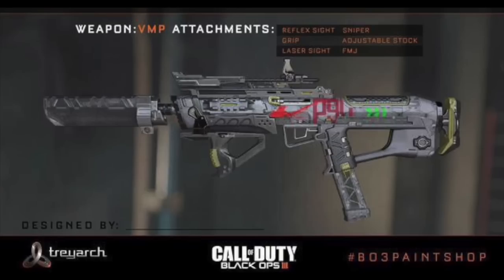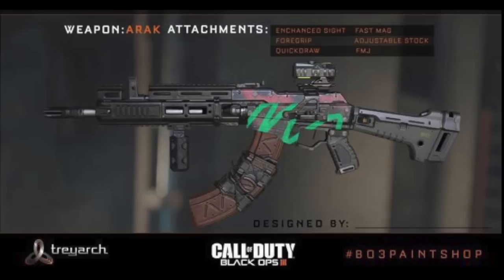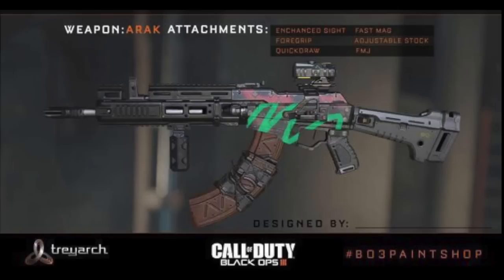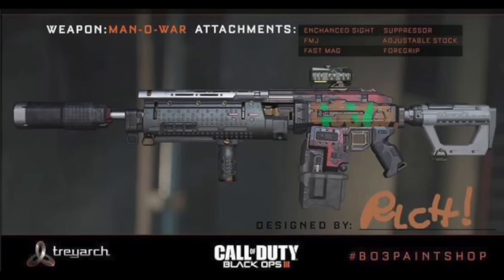"Black Ops 3 Gunsmith" Black Ops 3 Weapons: "VMP" "ARAK" & "MAN-O-WAR"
Black Ops 3 Gunsmith: "Gunsmith" Black Ops 3 Weapons: "VMP" "ARAK" & "MAN-O-WAR" | Black Ops 3 Gunsmith Weapons!

Thanks for all of the continued support, guys, it is really appreciated. Also, don't forget to view all of my videos in 720p HD!

Equipment That I use:

Samsung 24 inch HD LED Smart TV
Control Freaks For PS4 Controller
Blue Silicon Grip For PS4 Controller
Apple Mac Book Pro 17 Inch (2013 Model)                                                                                                                                                                                                                                                                                Playstation 4
Black Pop Filter (With Clamp)